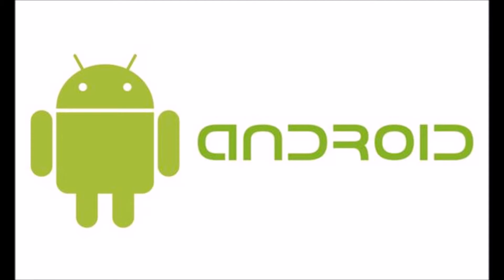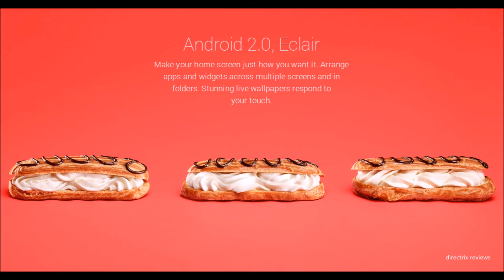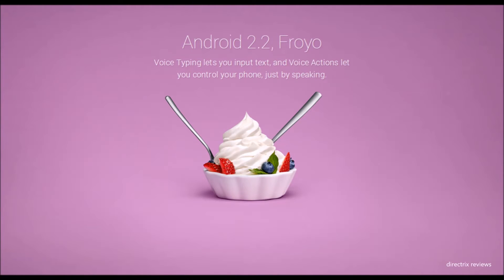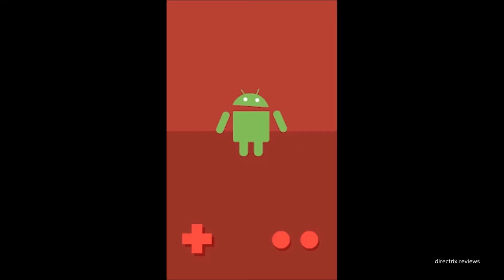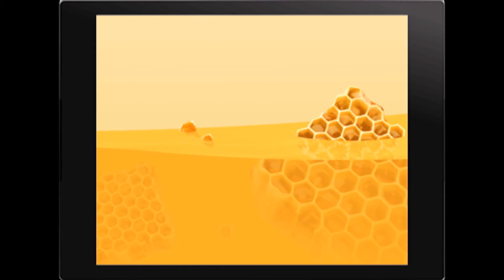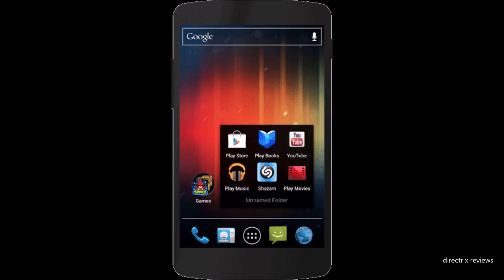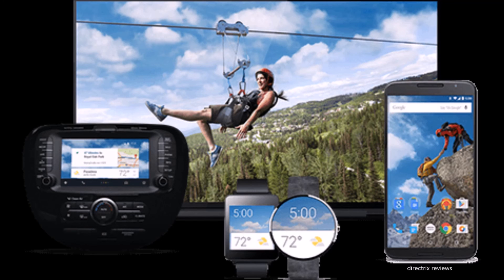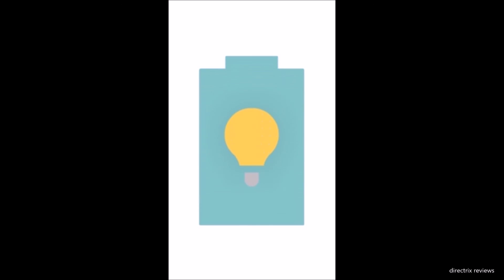history of android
MAILCHI:)